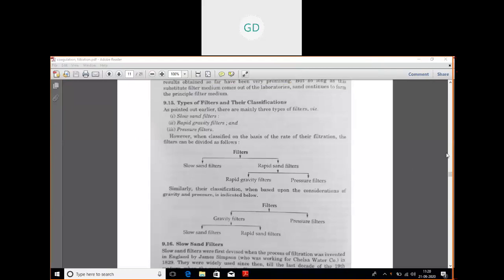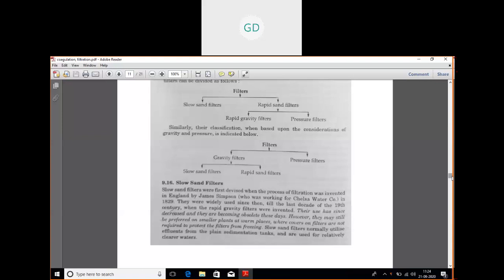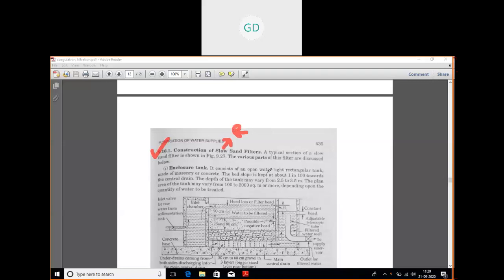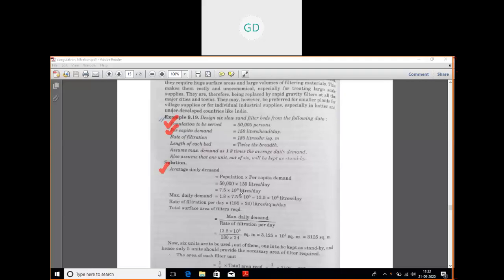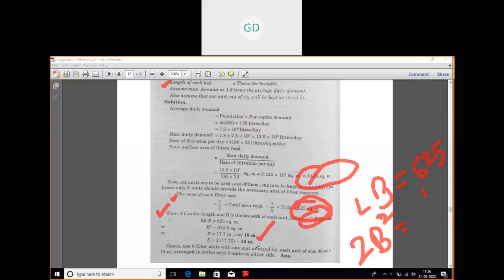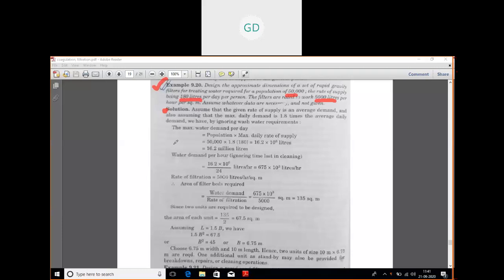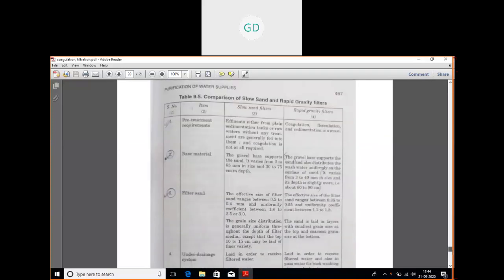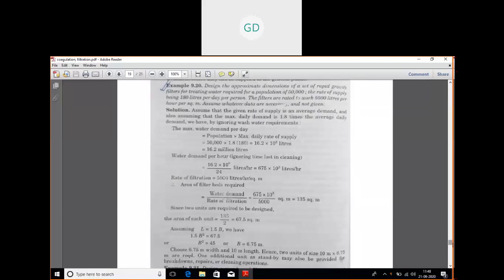Environmental Engineering, Sec B, 21/09/2020, Time 11:15 am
Topic: Slow sand filter and rapid gravity sand filters